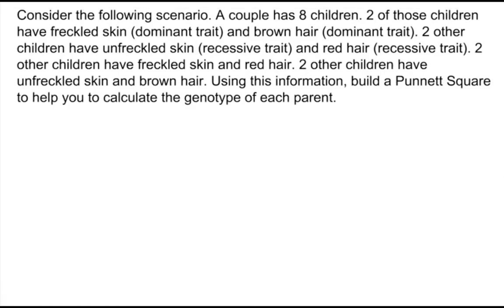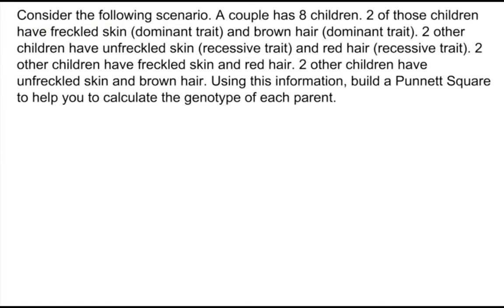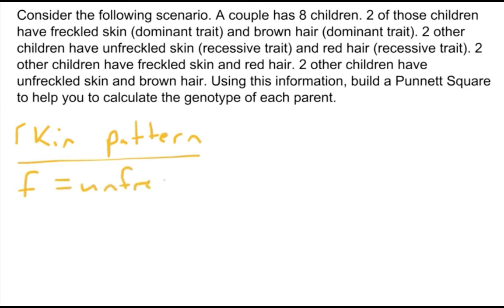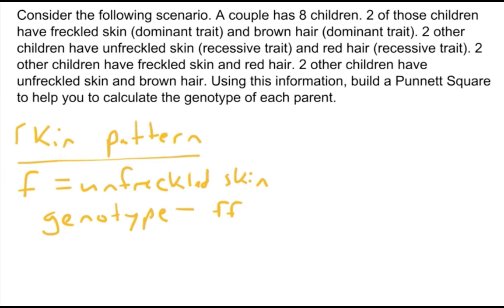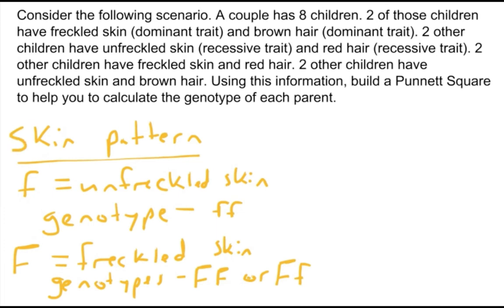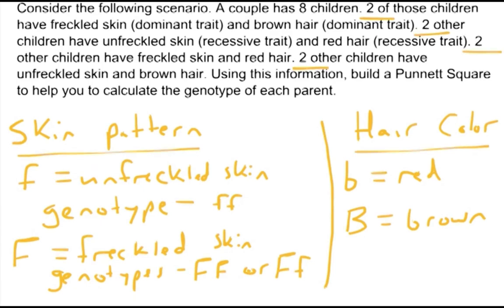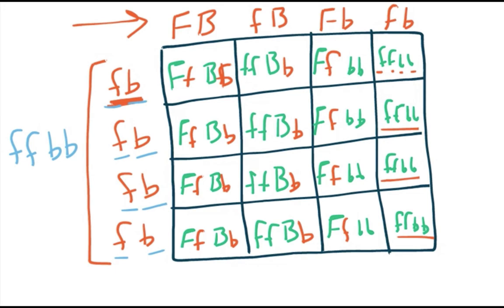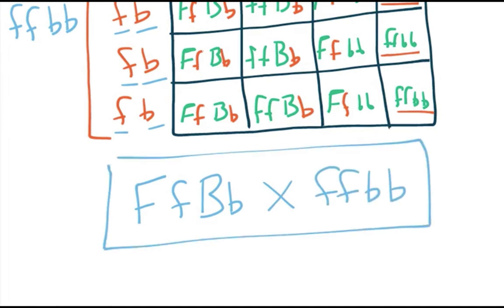Dihybrid Cross Tutorial